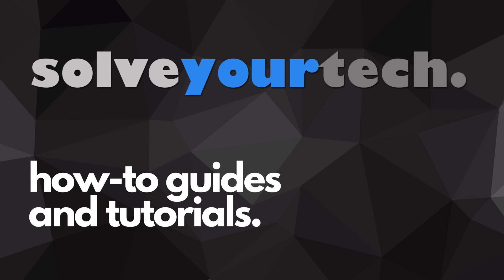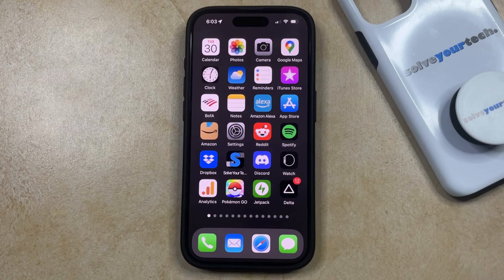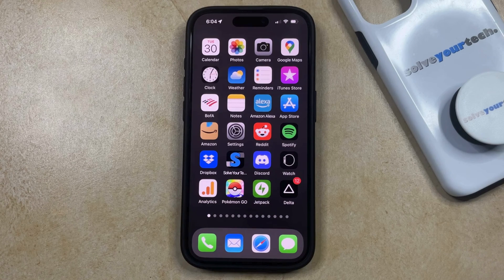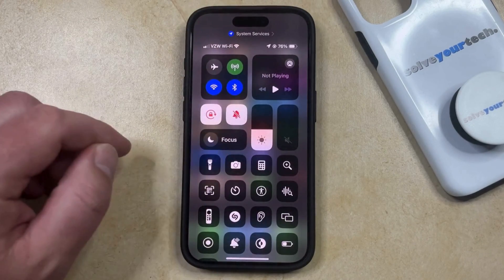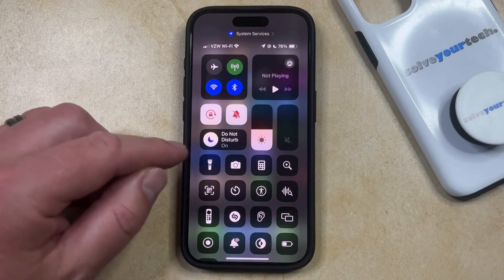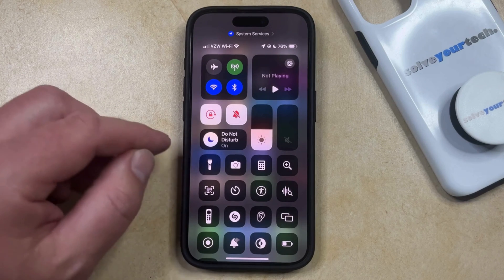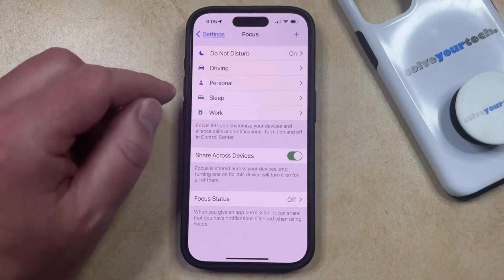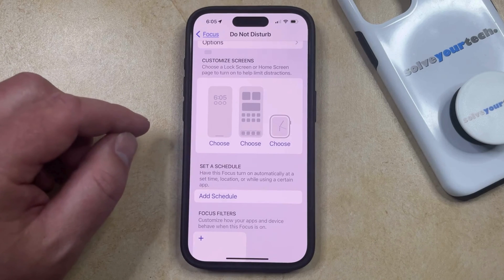How to Turn On Do Not Disturb on iPhone 15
This video will show you how to turn on Do Not Disturb on iPhone 15. Once you complete this tutorial, you will know how to enable the Do Not Disturb feature on the device.

You can turn iPhone 15 Do Not Disturb on with the following steps:

1. Swipe down from the top-right to open the Control Center.
2. Tap and hold on the word Focus.
3. Select Do Not Disturb.

To adjust settings for Do Not Disturb, go to Settings - Focus - Do Not Disturb and change the settings there.

00:00 Introduction
00:14 How to Turn On Do Not Disturb on iPhone 15
01:51 Outro

Related Questions and Issues This Video Can Help With:

- How to Turn On Do Not Disturb on iPhone 15 Mini
- How to Turn On Do Not Disturb on iPhone 15 Plus
- How to Turn On Do Not Disturb on iPhone 15 Pro
- How to Turn On Do Not Disturb on iPhone 15 Pro Max